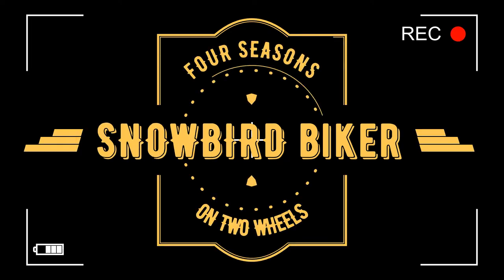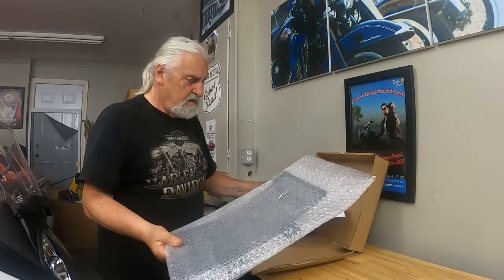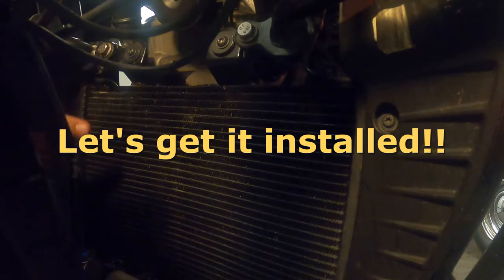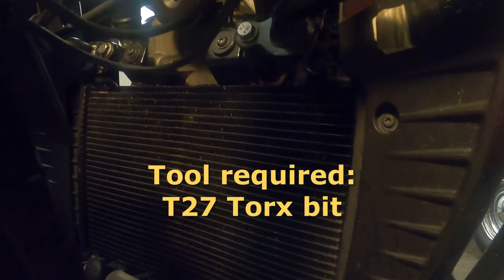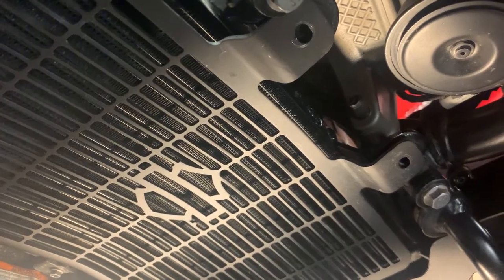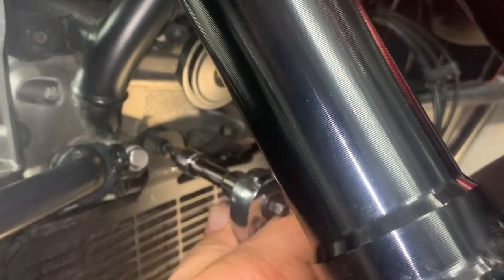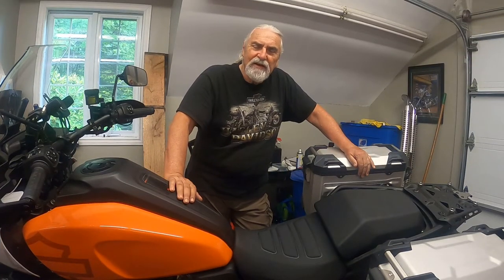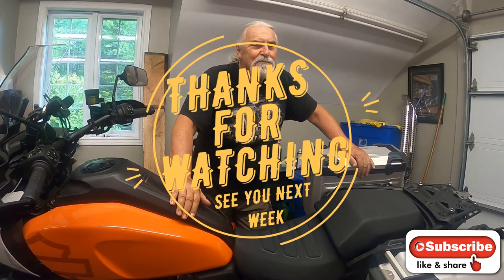Radiator Guard Install - Pan America Special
Instructions for installation of the H-D Radiator shield on a 2021 Pan America, Part Number: 57200258